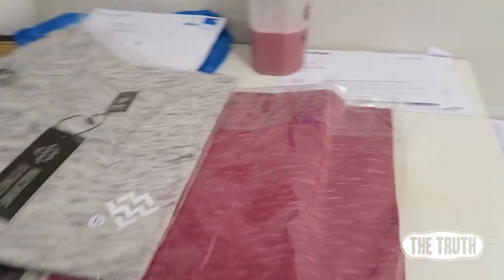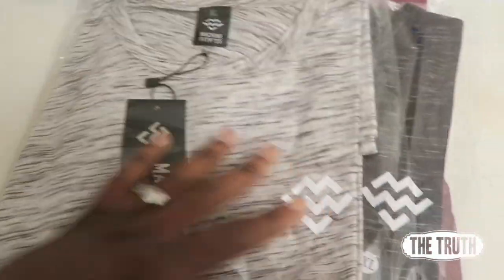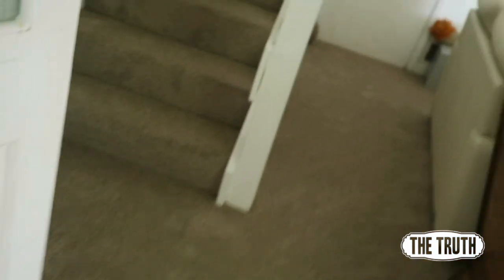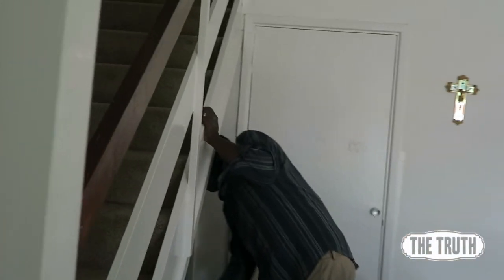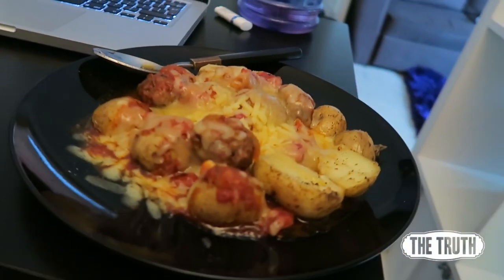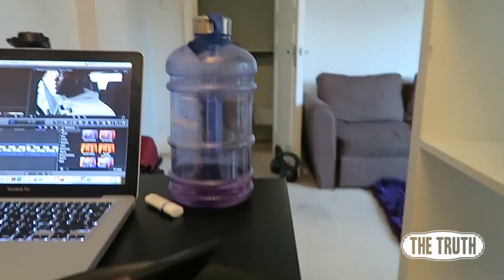Hitting Chest With Mr London TV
Today I linked up with my boy MR London TV.. fro what was an epic chest workout.. I love the fact he is willing to learn.. gave him a few of my bench press tips as I want him to hit his target of 140kg bench press.

Use "Friends15" at the checkout for a Discount

AND .If you're confused about what supplement to take.. Then check out

for supplements comparison made easy.

THANKS AGAIN FOR SUPPORTING THE CHANNEL. PEACE!!

For Competion Prep (UKBFF, MIAMI PRO, NPC, WBFF), Posing, Personal Training and Online Training, check out: